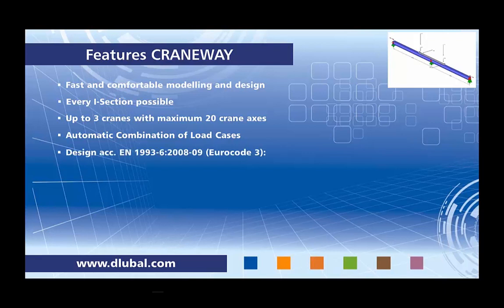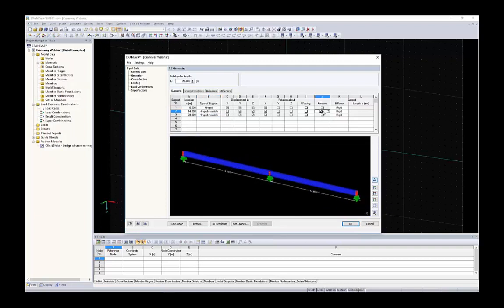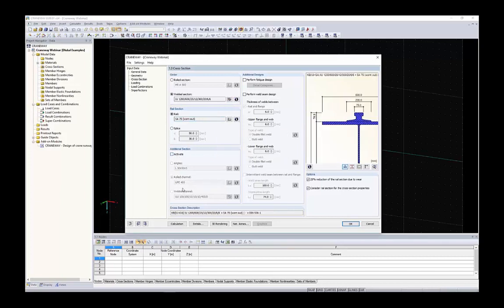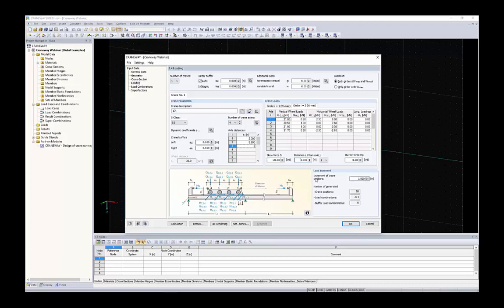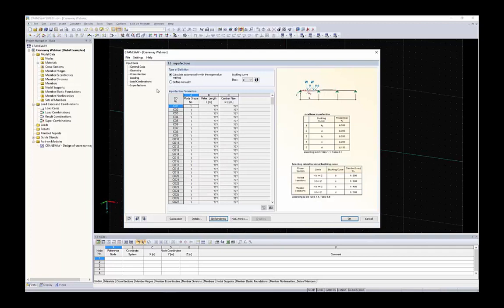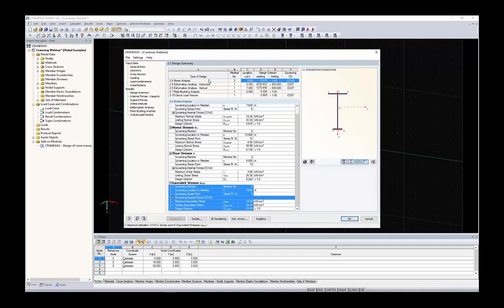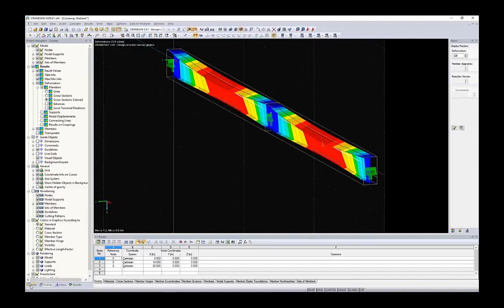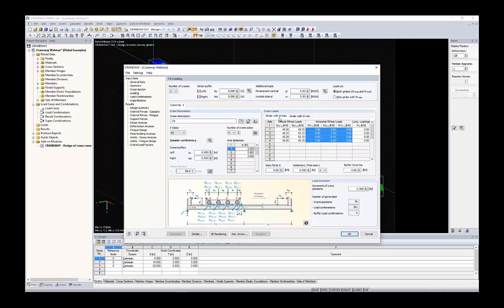[EN] Dimensionamento de vigas de ponte rolante segundo o Eurocódigo 3 | Terça-feira, 20 de junho ...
Conteúdo:
- Funções do programa autónomo CRANEWAY
- Dimensionamento de uma viga de ponte rolante segundo o EC 3